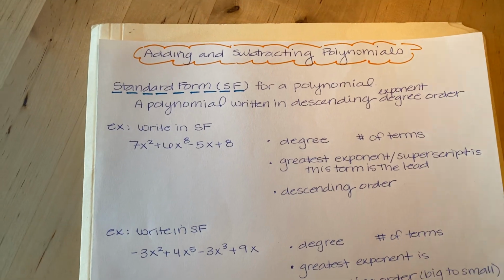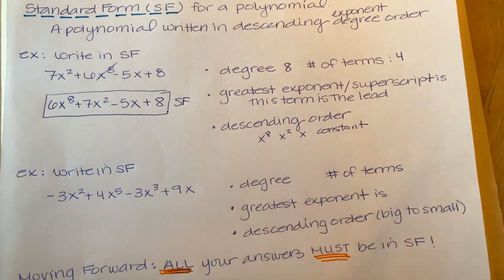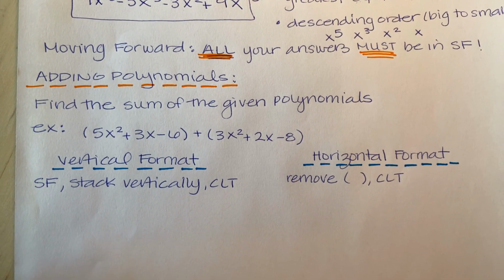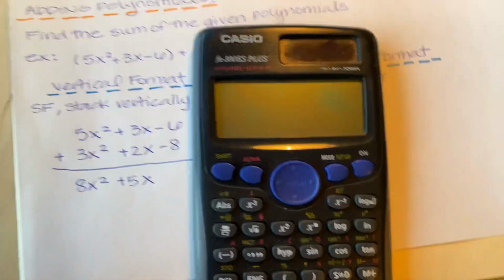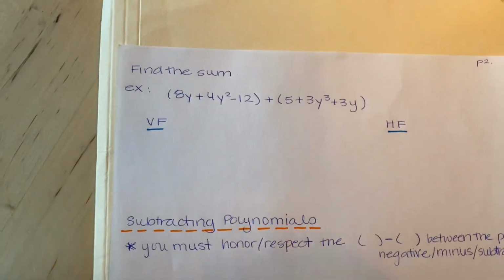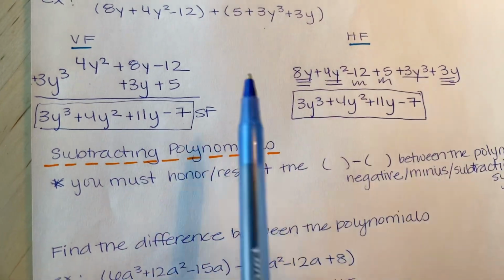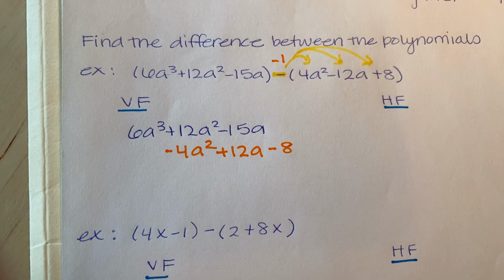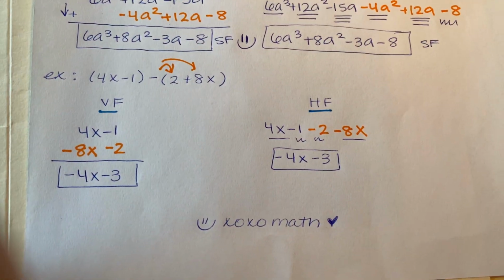Adding and Subtracting Polynomials Lecture